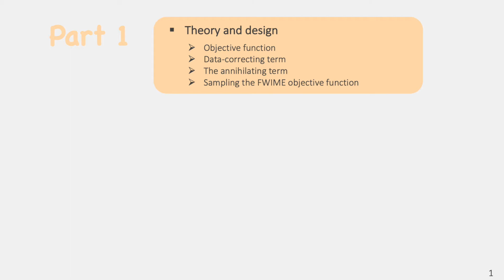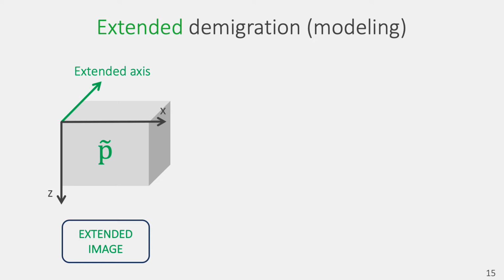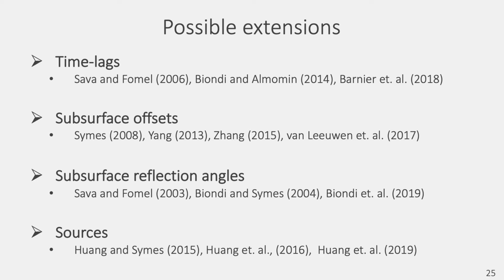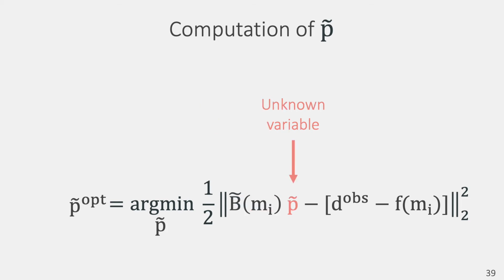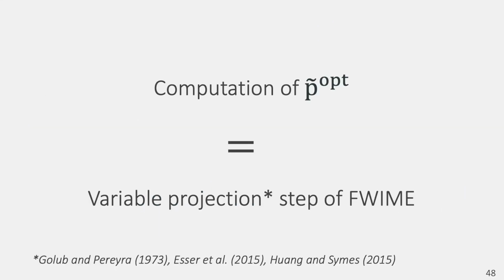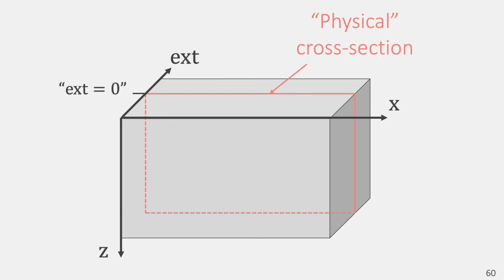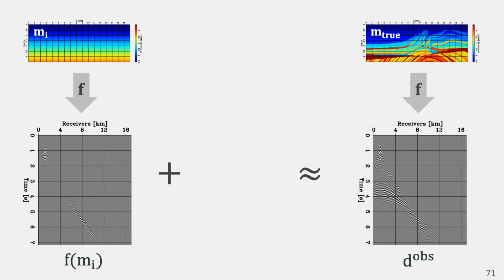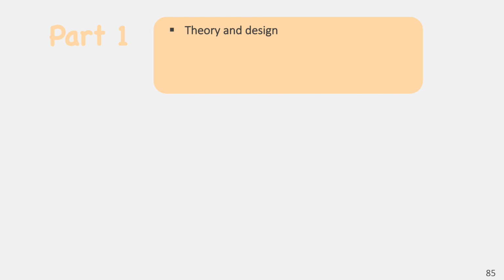FWIME - Part 1 - Section 2 - Data-correcting term